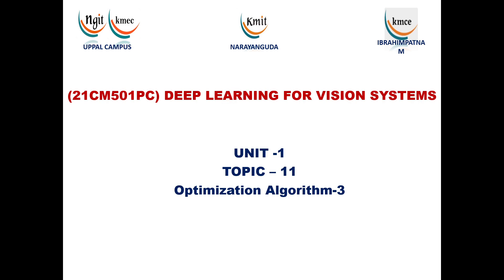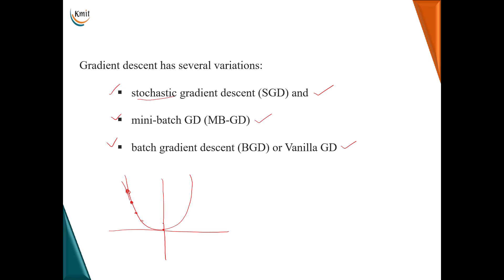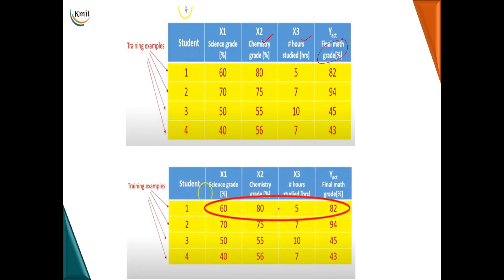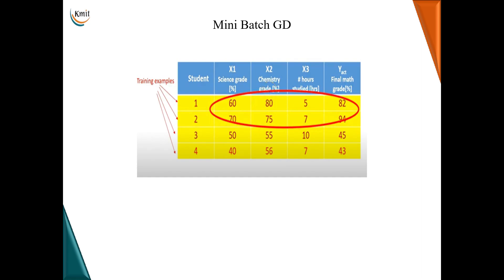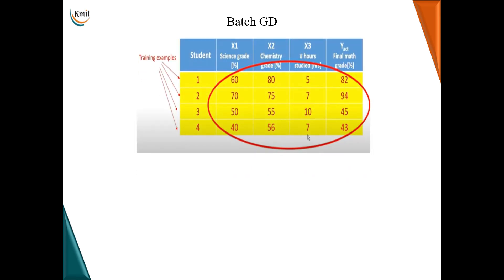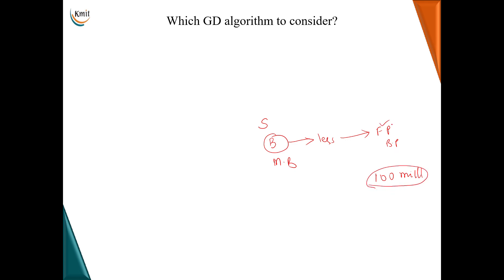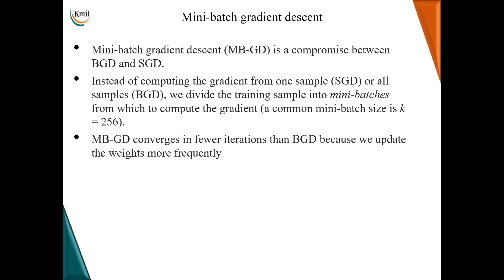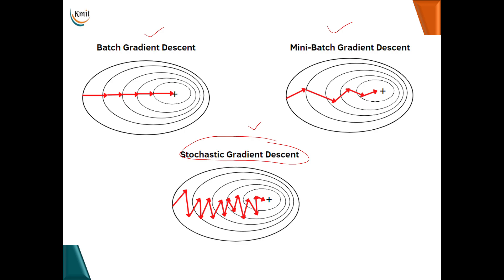DLVS-UNIT-1-TOPIC-11-Optimization Algorithm-3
Speaker: Mrs Nasreen Sultana